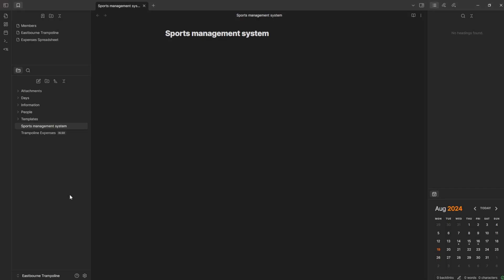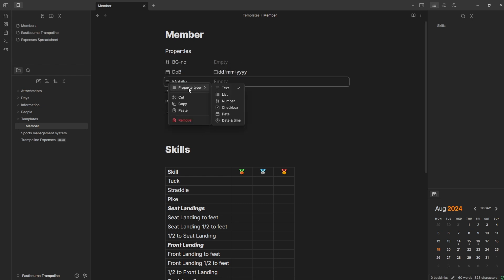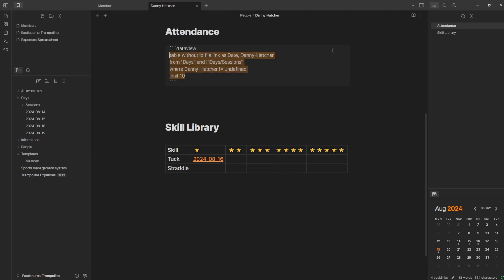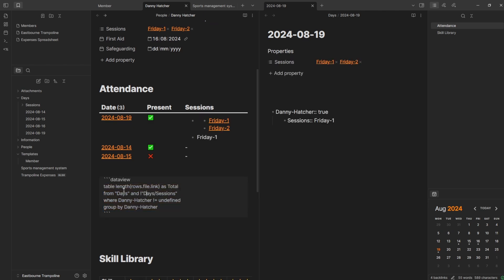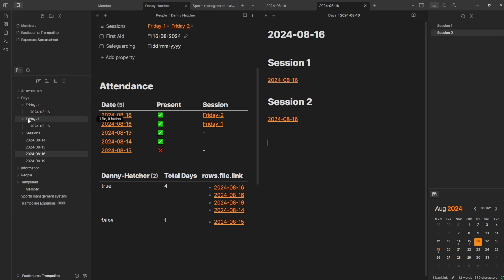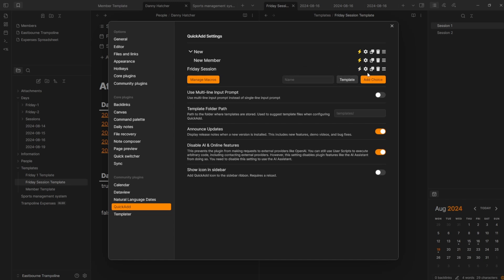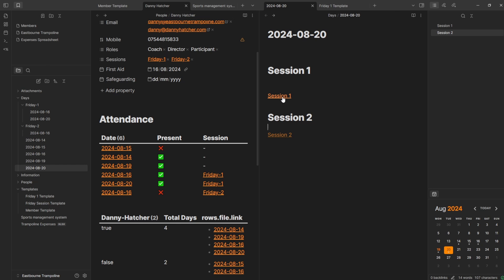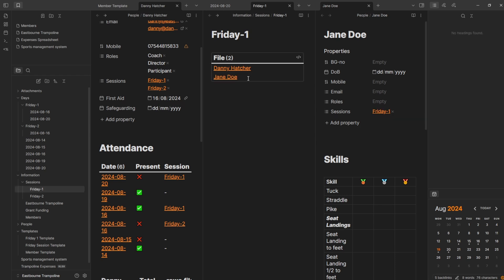Building a Client Register from Scratch